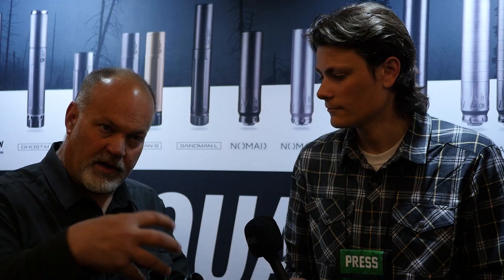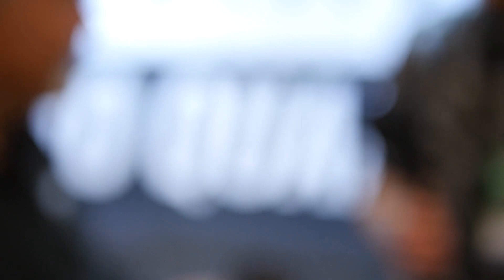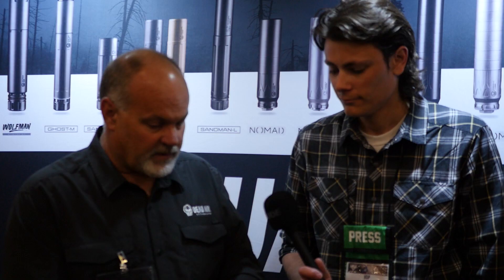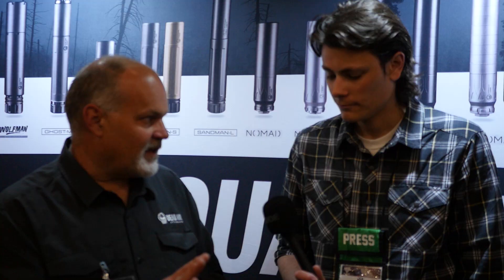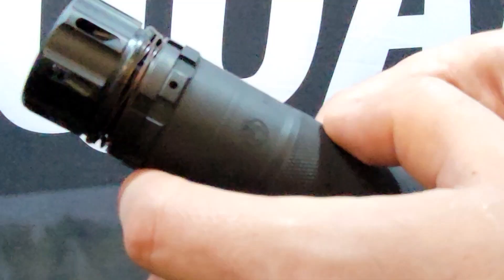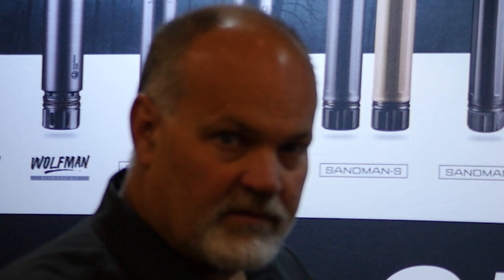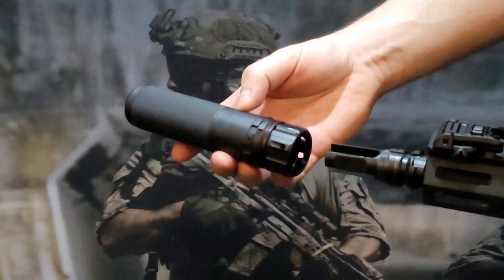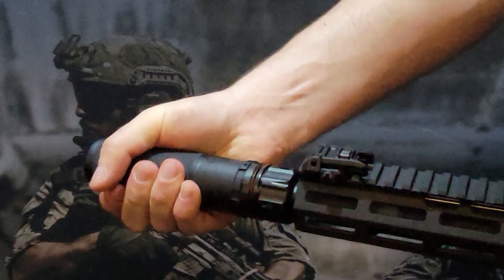Finally! Dead Air's First 5.56 Suppressor: The Sierra-5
Dead Air has finally released a dedicated 5.56 suppressor! In this episode of TFB Showtime, Hop checks out the new Dead Air Sierra-5 at NRAAM 2022. Approximately 6" in length, and weighing in at approximately 13oz, the Sierra-5 is available with either Keymo or Xeno mounts and is finely knurled like a piece of exercise equipment or a Dead Air Wolverine.

• Oakley Ballistic M-Frame Shooting Glasses
• Walker Razor Slim Electronic Muffs